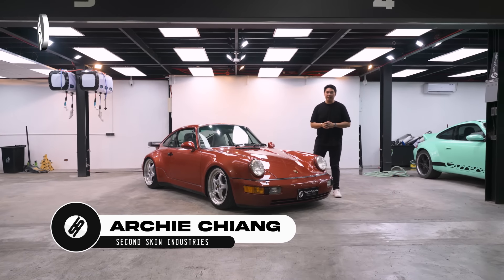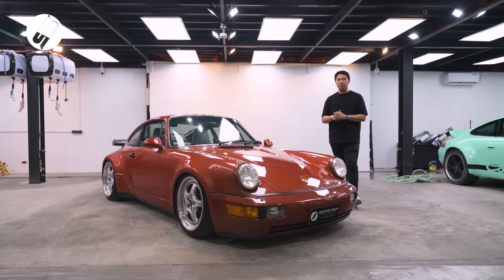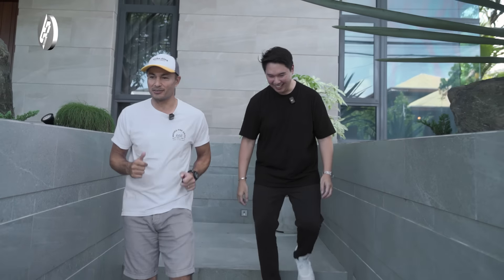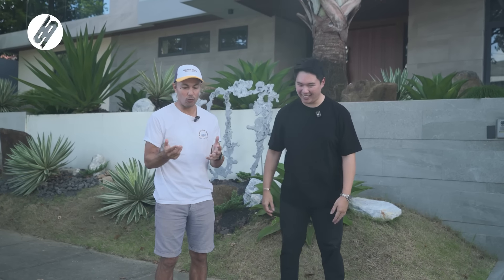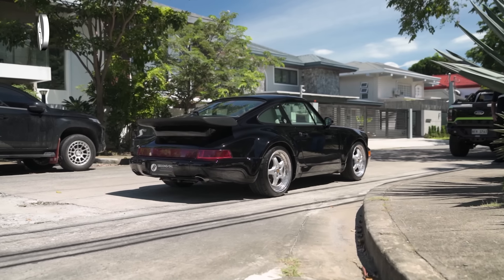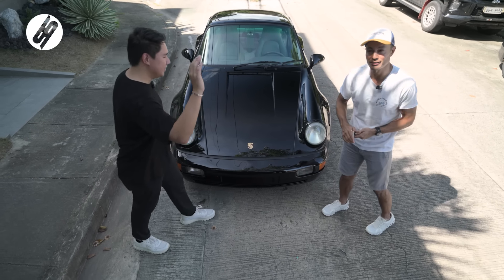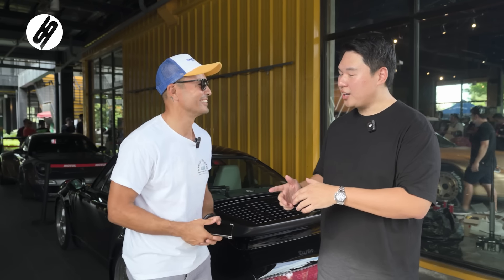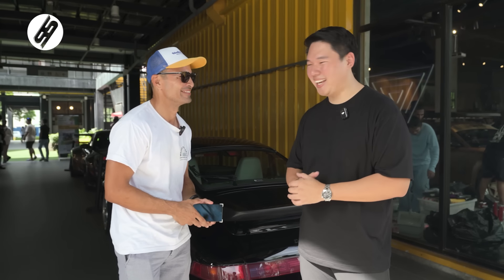Derek Ramsay’s 964 Turbo: BAD BOYS Transformation!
Join us as we dive into an exclusive look at Derek Ramsay’s legendary Porsche 964 Turbo transformation! Inspired by the iconic movie Bad Boys, Derek decided to give his Coral Red 964 Turbo a complete makeover, wrapping it in a sleek gloss Magnus Pro Black Paint Protection Film to capture that unforgettable cinematic look.

Watch as we unveil this stunning transformation, complete with a few rolling shots to showcase the sleek new look on the streets. Our journey doesn’t end there—Derek's Porsche heads to the renowned Karrera Cafe, where the master himself, Akira Nakai, is creating his magic with a lineup of new RWB builds!

If you’re a fan of classic cars, unique transformations, and a touch of Hollywood-inspired style, this video is for you!